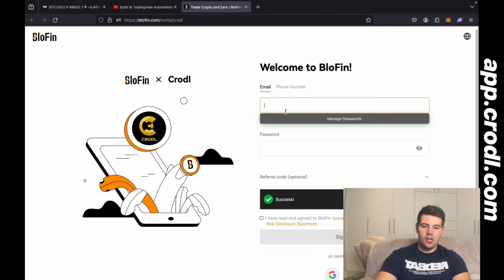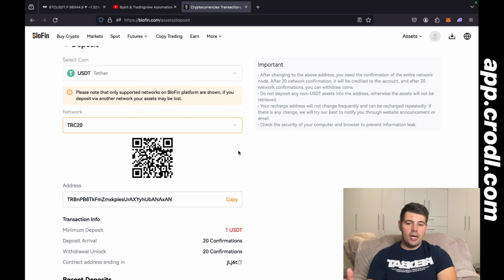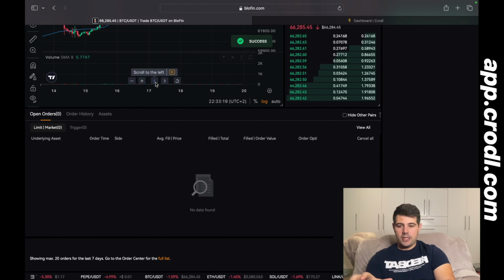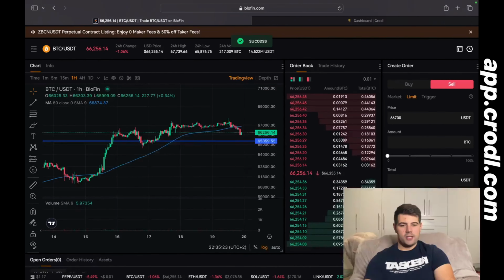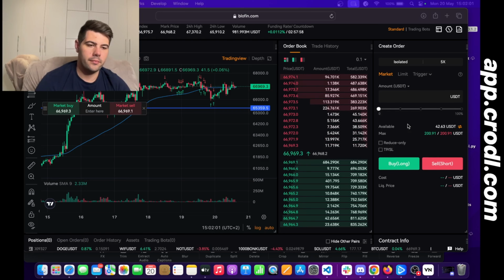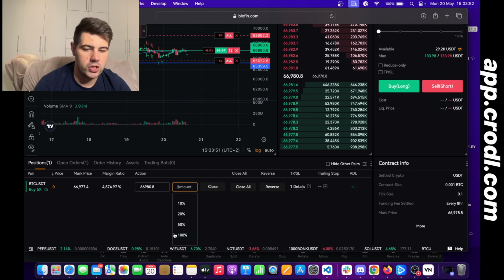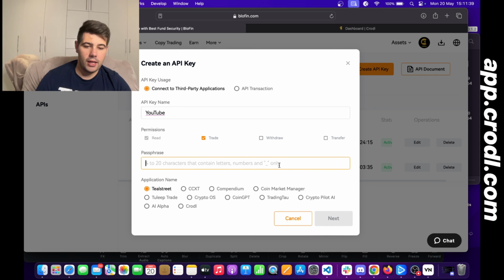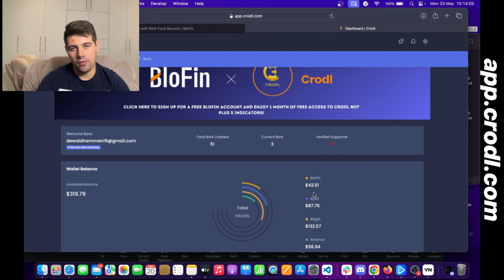BloFin Crypto Tutorial and Automation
🚀 **Exclusive Offers:**
- **Bybit:** Get up to $4,000 in bonuses!
- **Bitget:** Secure up to $5,000 in bonuses!

Please use the app at your own risk. I am not a financial advisor and you should always do your own research.